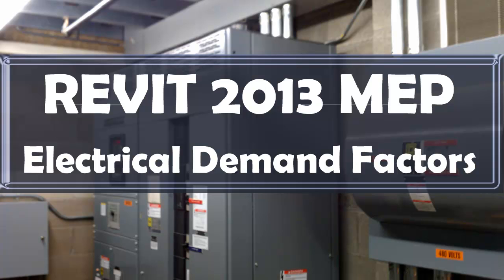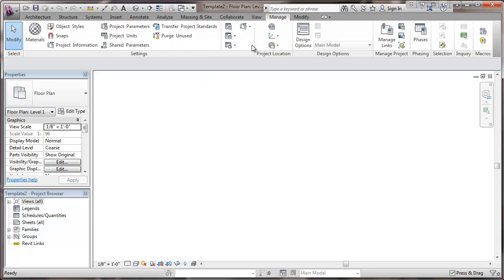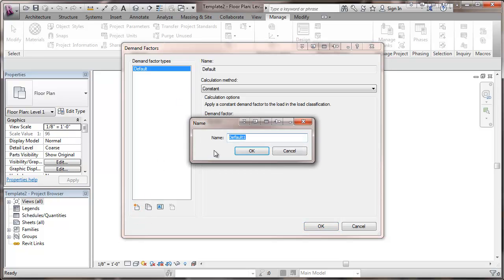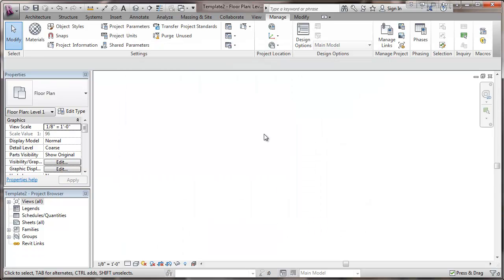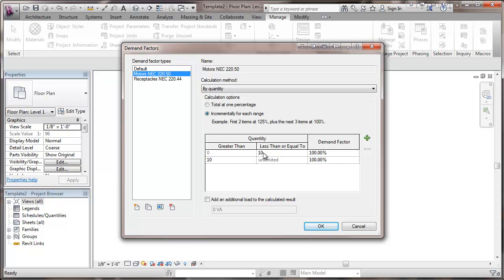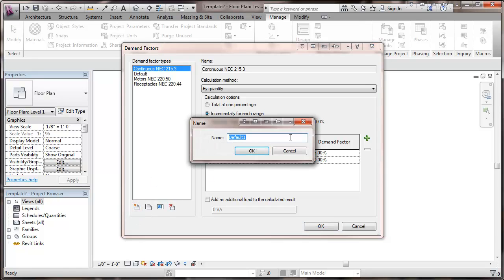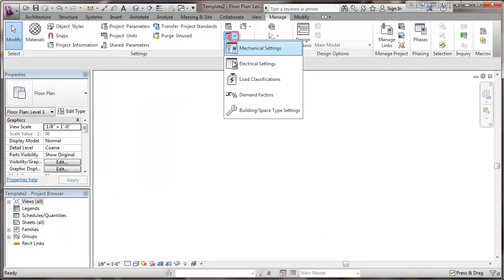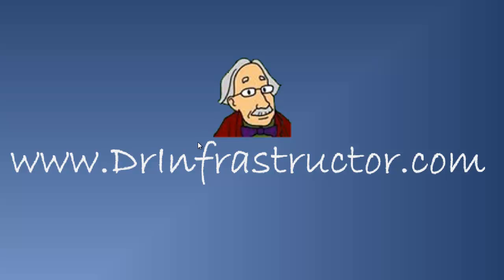Revit 2013 MEP Electrical Demand Factors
Set up electrical demand factors for Revit MEP 2013 as an initial step in creating an electrical design.  This videos shows how to set several types of demand factors using different methods of calculation and then save this information as a project template for future use.